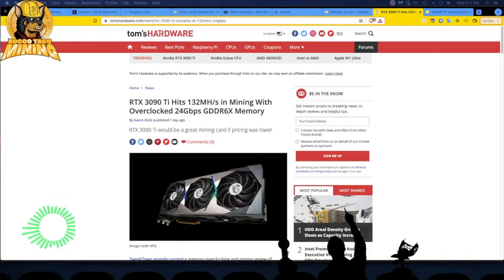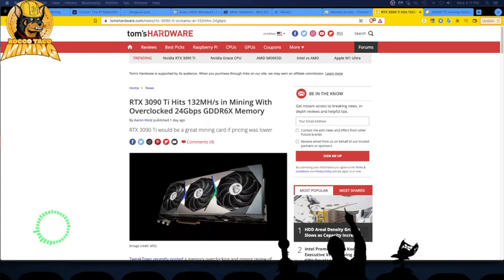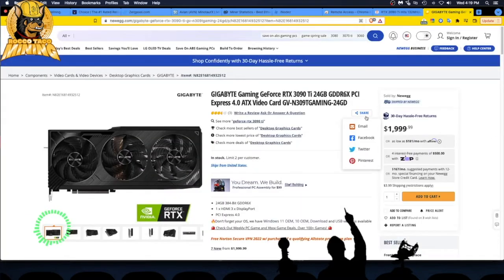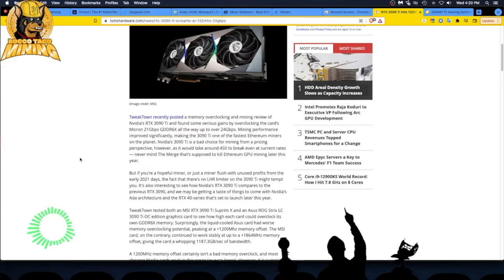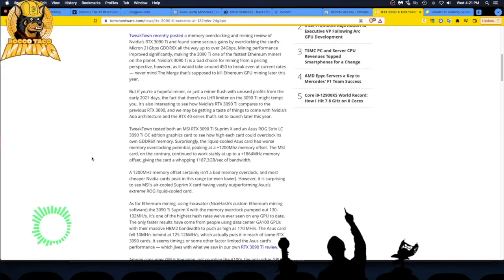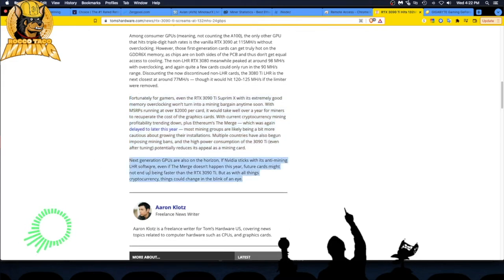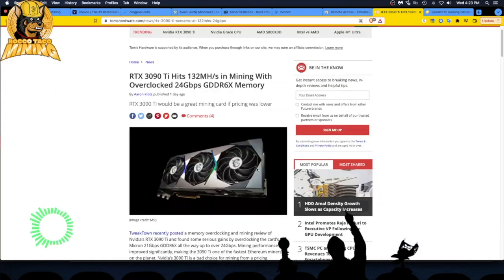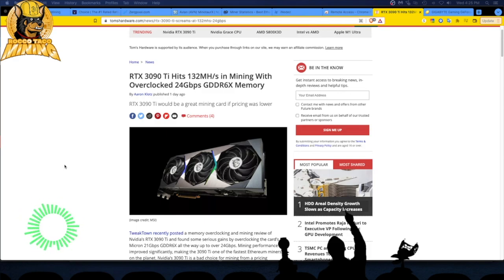RTC 3090TI Great Miner BUT Not Great for Miners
RTX 3090 Ti would be a great mining card if pricing was lower

- 750W Power Supply
- 750W Server Power Supply Kit (656363-B21)

✅  Laptop Mining
- Lenovo Legion 5 1660 Ti GPU